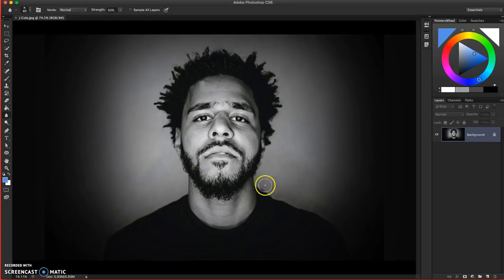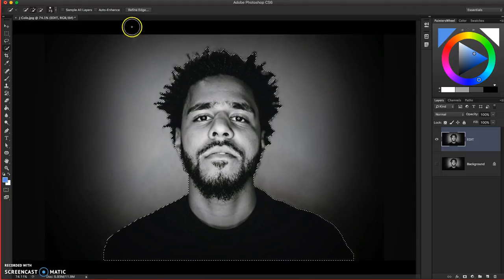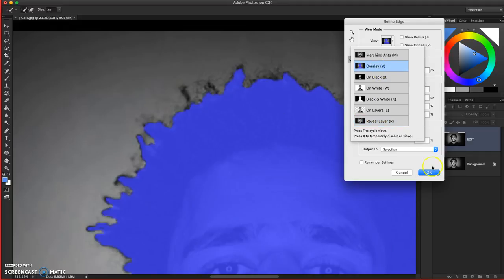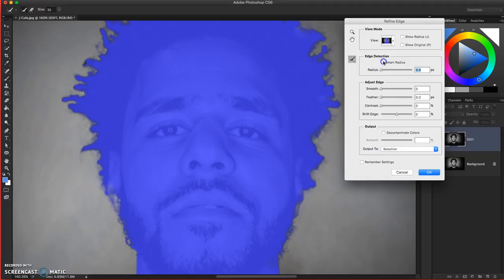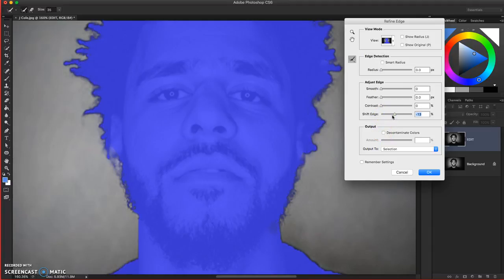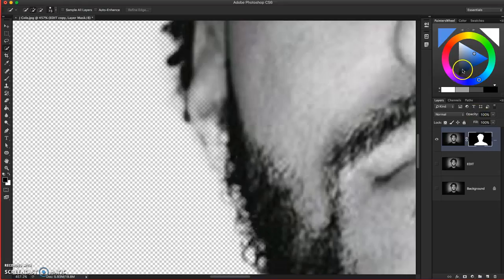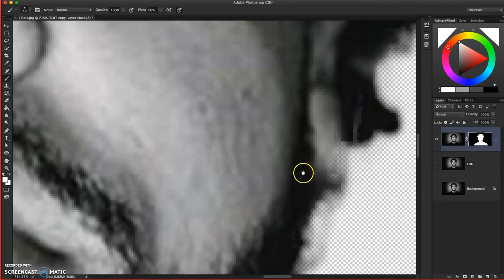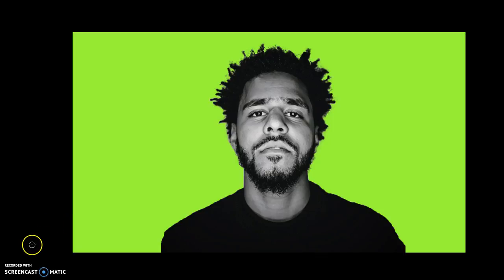PS Hair Cut Out